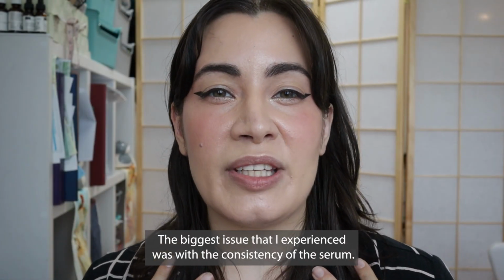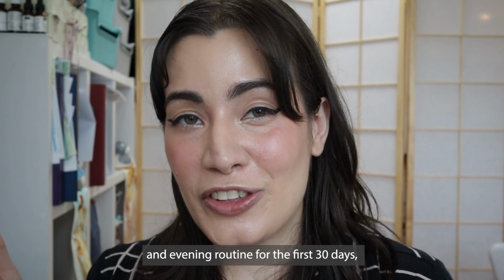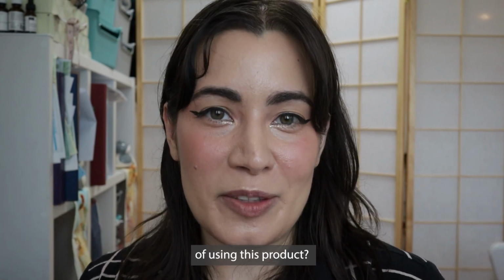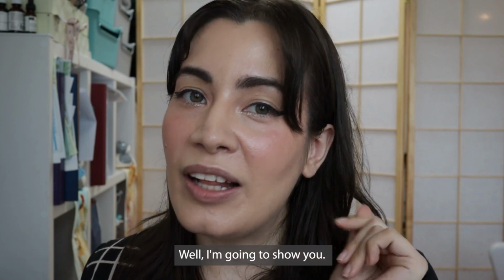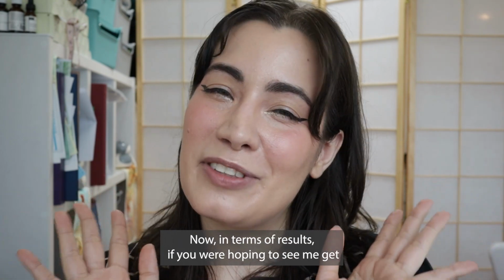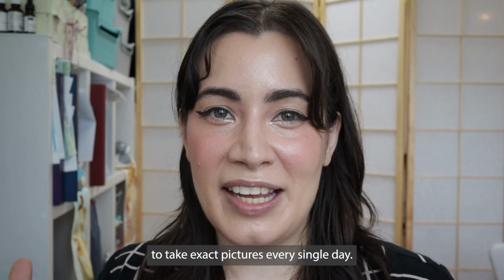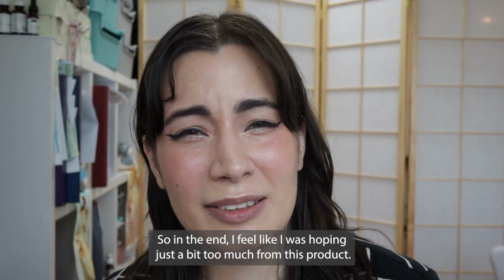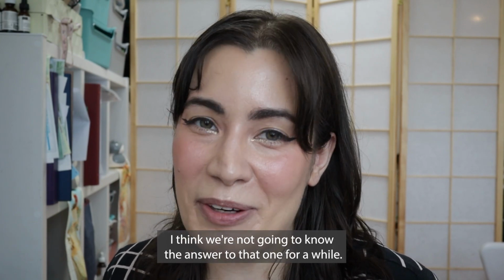NIOD Lip Bio-Lipid Concentrate Long Term Results | 60 Day Time Lapse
I promised a 30 day review, but I ultimately did a 60 day review of NIOD's Lip Bio-Lipid Concentrate! In this video, you can watch a time lapse that contains 40 photos taken over a 60 day period. I am so sorry for the inconsistency of the lighting in the photos, I currently can't afford a lighting system. In any case, I hope this video helps you figure out if it is worth springing for NIOD's Lip  Bio-Lipid Concentrate!